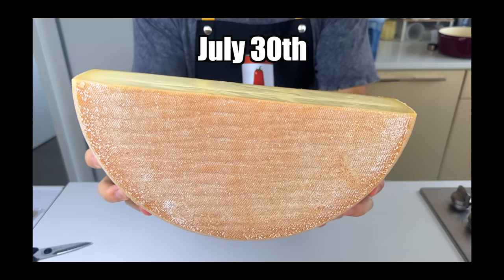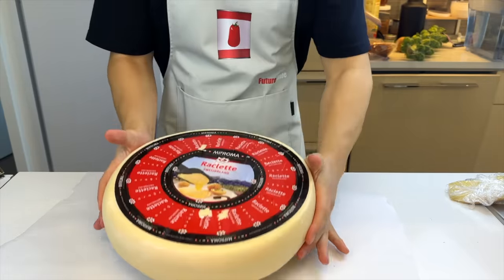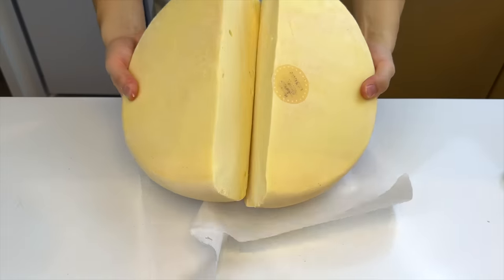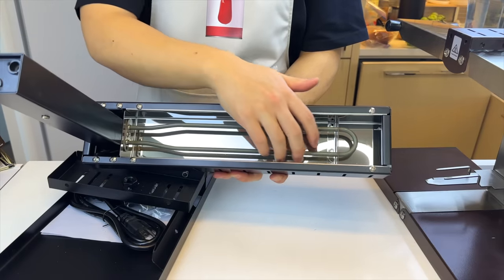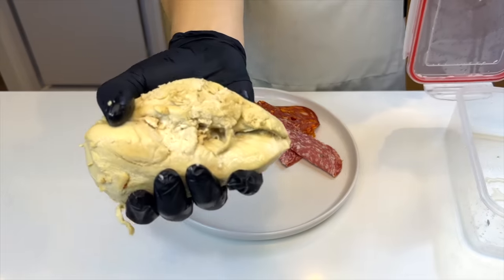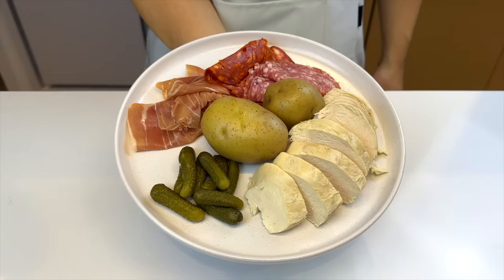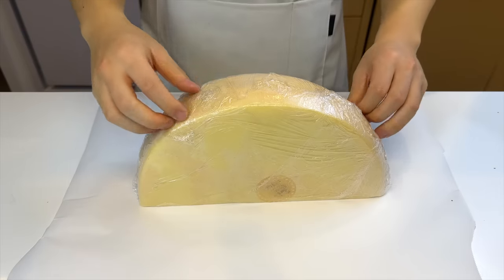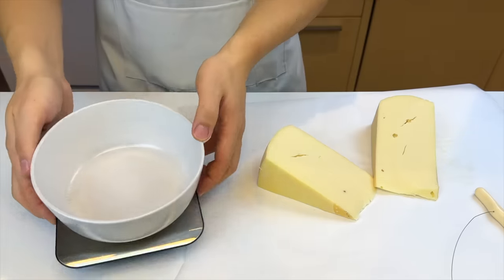Scraping Cheese Onto More Things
Raclette is a great cheese to put on everything and let's try it out on some recipes!

Chapter:
0:00 Intro
1:11 Cheese Cutting
1:59 Machine
3:06 Traditional Plate
5:52 Cheese Burger
7:03 IG Comments
7:50 Mac n Rac
10:07 Review